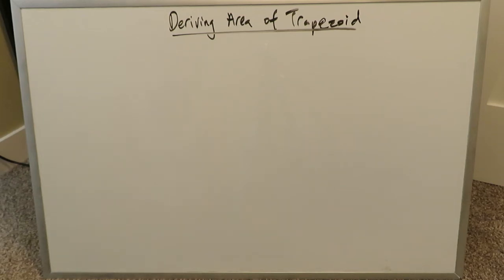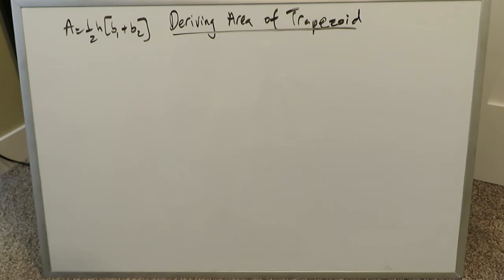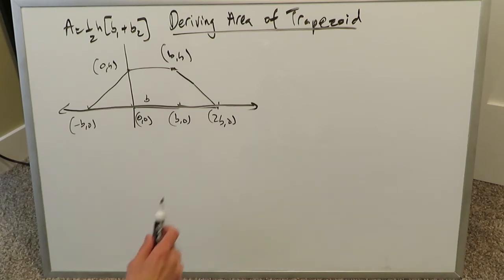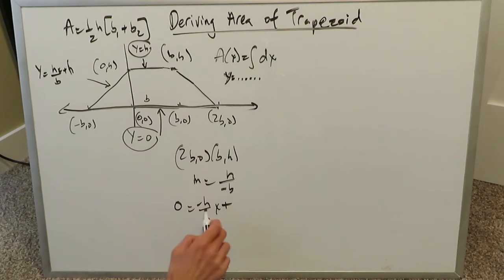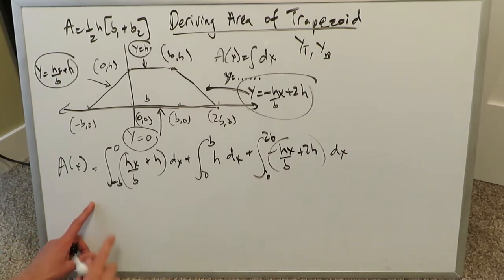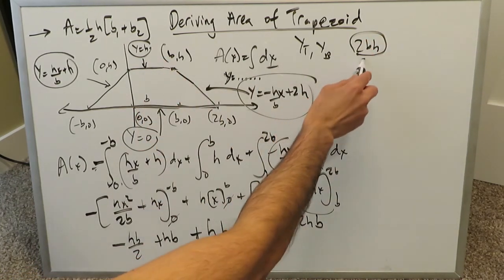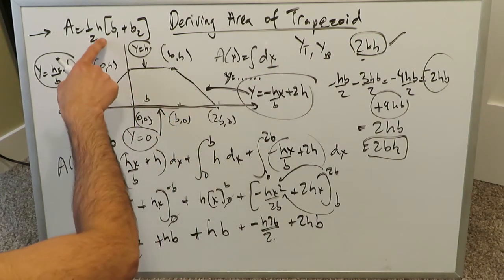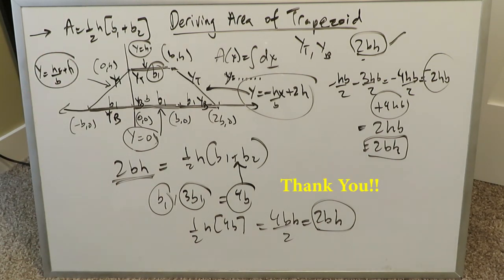Derive Area of Trapezoid Using Integral Calculus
See the easy derivation of the Area formula for a Trapezoid using Integral Calculus. This is but one way of doing it and not the only way. Another way exists using integral calculus and may be presented in another video. Procedure involves a reconciliation procedure to the more conventional formula.